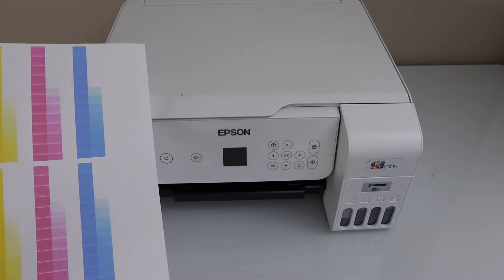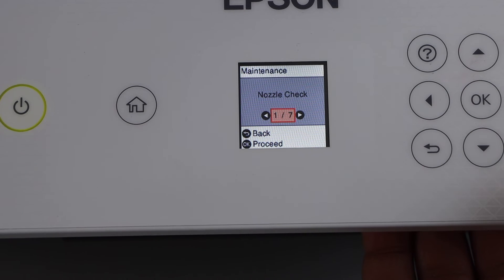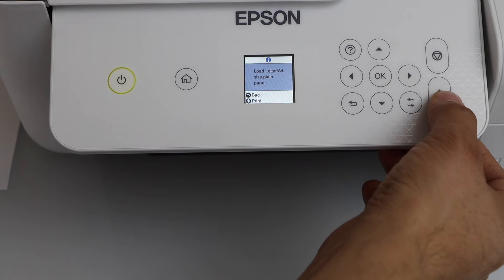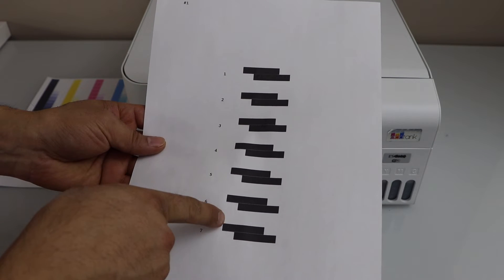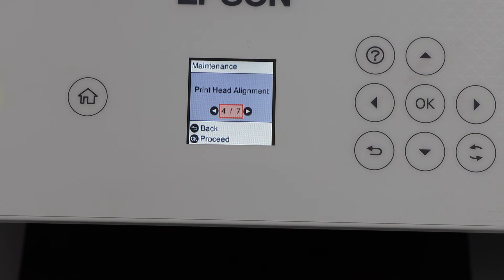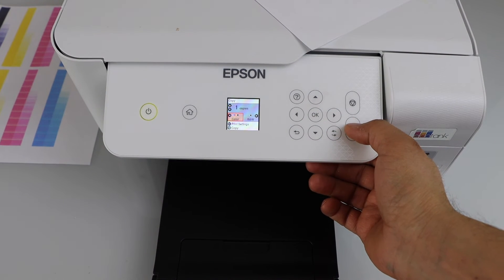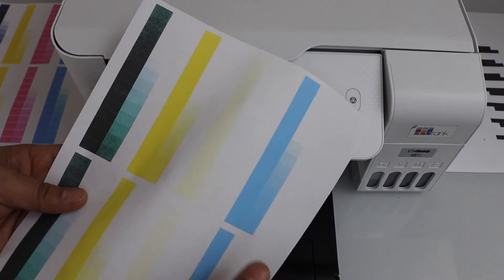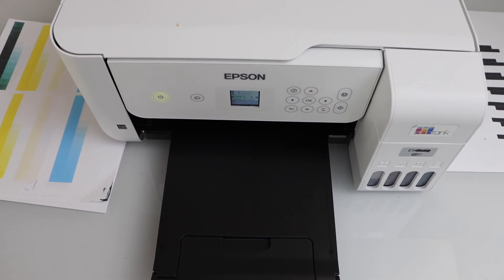Epson ET 2803 Printing Lines (Fix Vertical or Horizontal Lines).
This video reviews the method for fixing the horizontal and vertical lines that appear on prints from the Epson EcoTank ET-2803 All-in-one printer. This helps to unclog the clogged printhead and restore the Epson Ecotank printer to normal printing using printhead alignment.